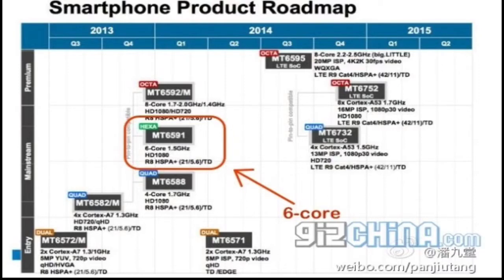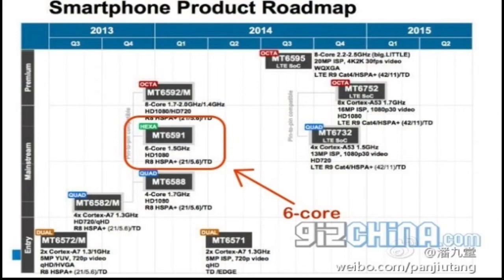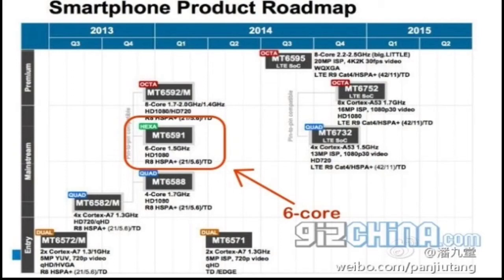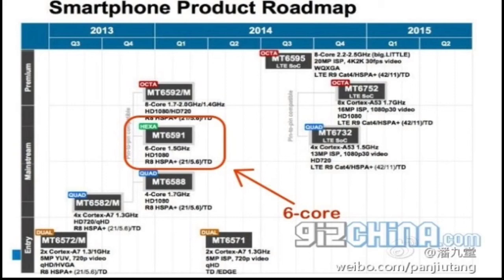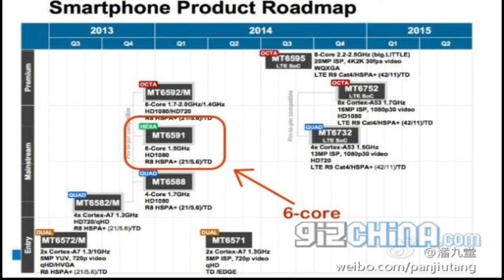MediaTek 2014 Roadmap Leaked!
MediaTek will release different processors this year including Quadcore and Octa-Core processors! In this video i will give you full info about these new SOC's 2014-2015.